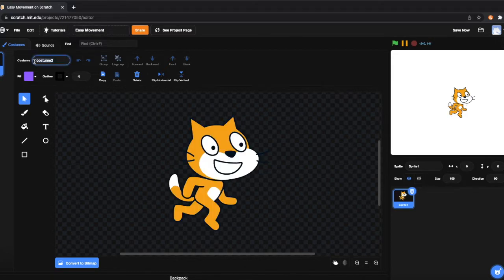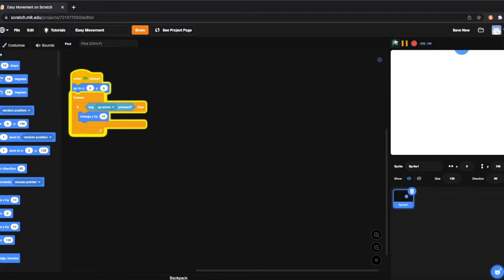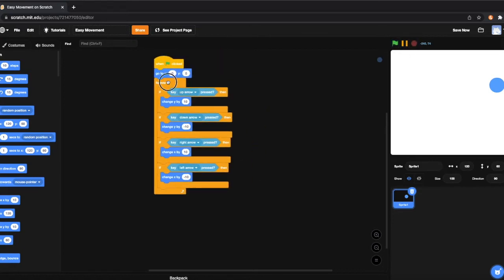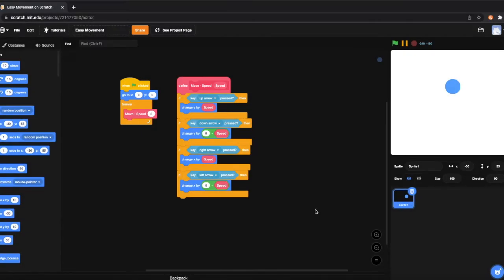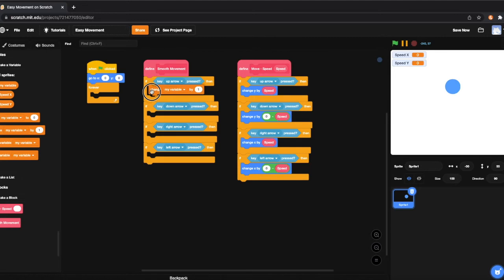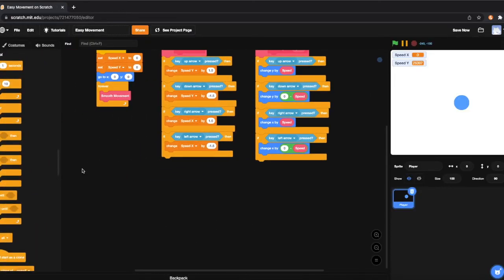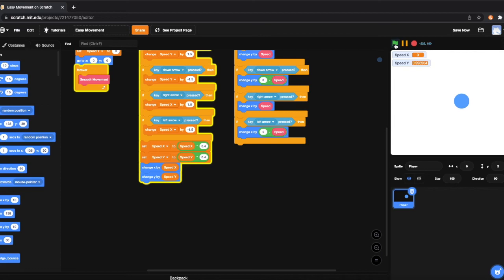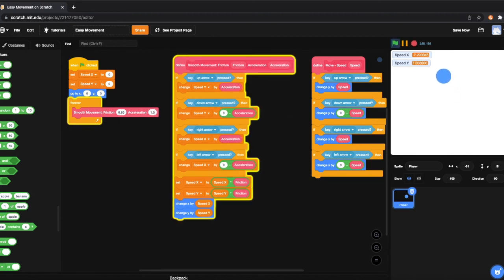Movement in 12 Minutes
Today will learn easy movement that we can add to our games!